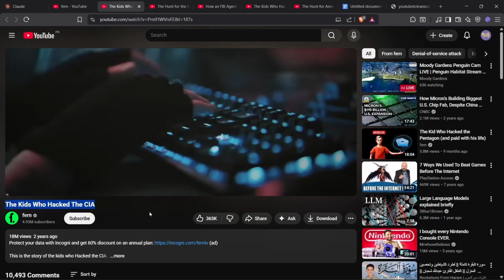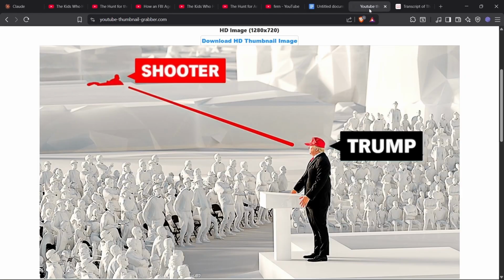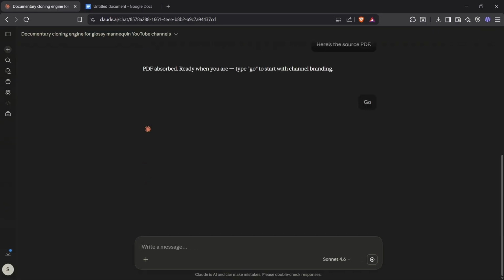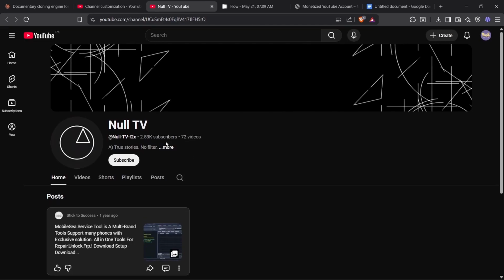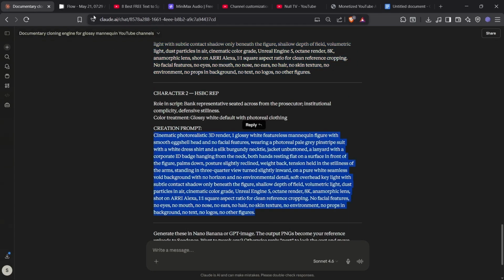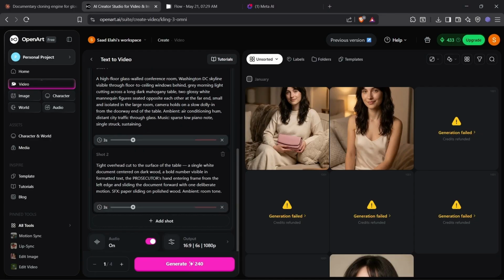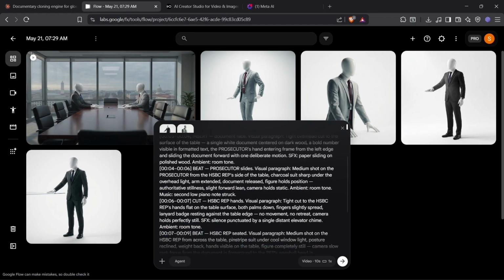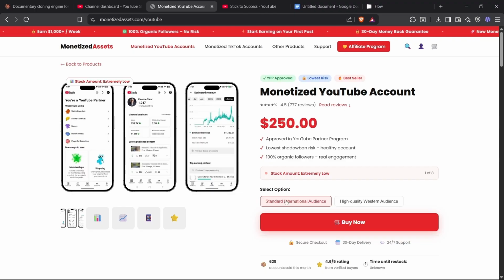Create Videos like Fern using FREE AI Tools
A step-by-step tutorial on cloning a YouTube channel using AI tools — covering script sourcing, branding, voiceover, video generation, and thumbnail creation to build a faceless documentary channel.

What You'll Learn:
- How to clone a YouTube channel using AI tools
- Sourcing scripts, transcripts, and visuals for your niche
- Creating channel branding (logo, banner, name) with AI
- Generating documentary-style videos for free or low cost
- Creating AI thumbnails that drive clicks
- Setting up and monetizing a faceless YouTube channel